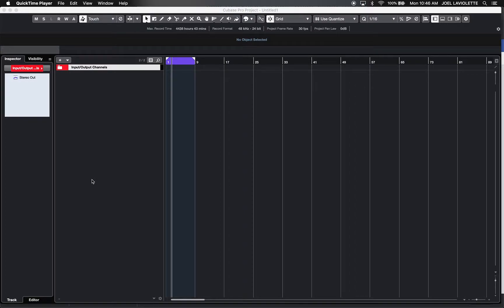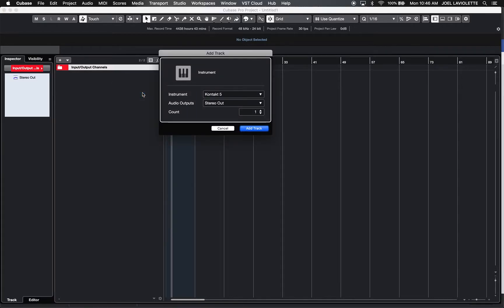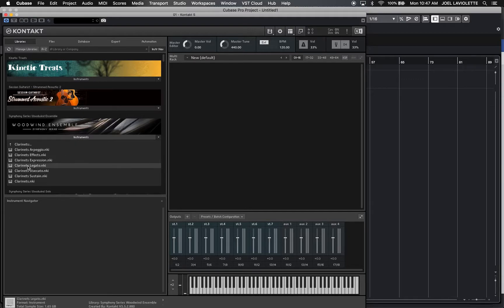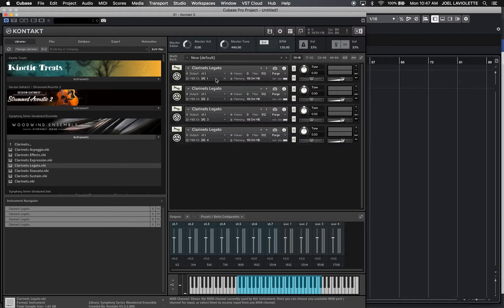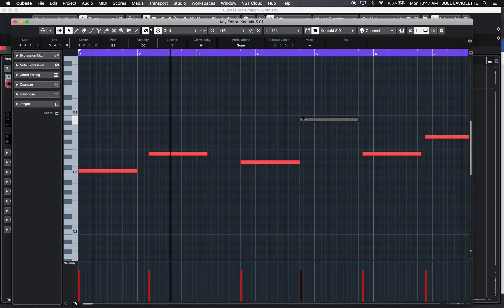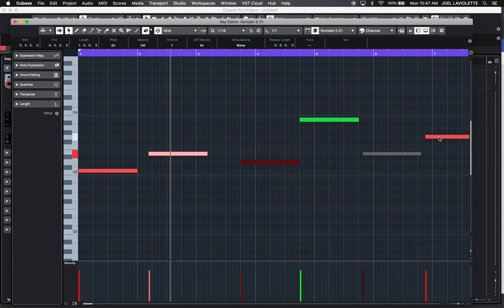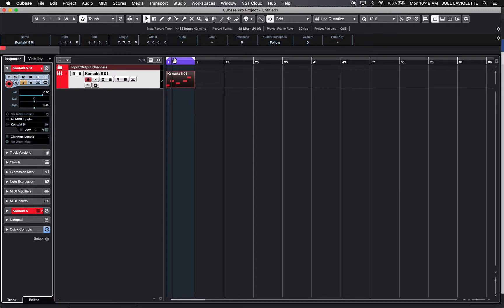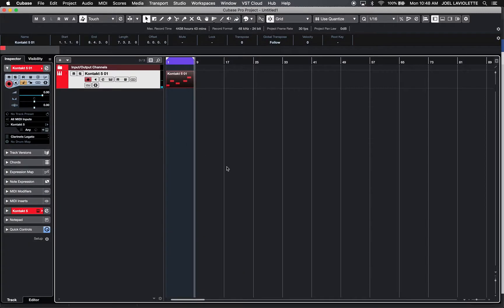Multi Channel MIDI in Cubase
Quick demo on how multi-channel MIDI works in Cubase.